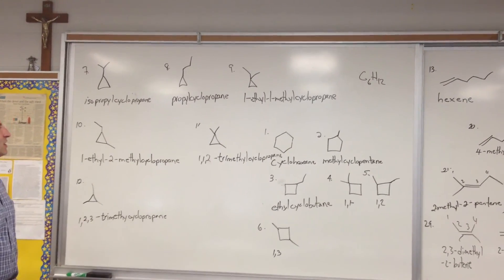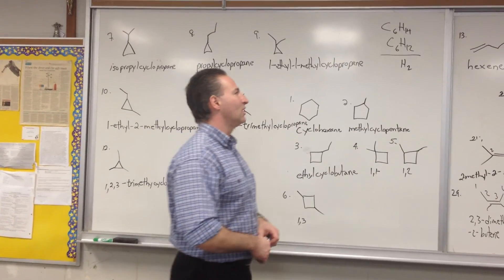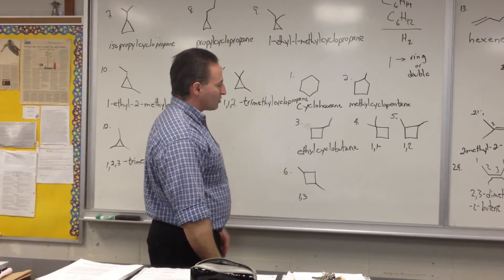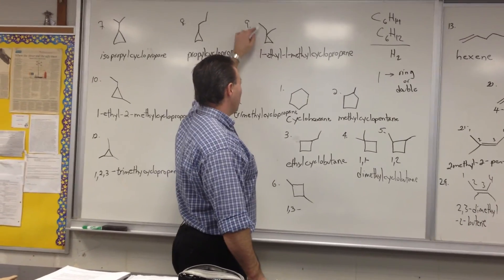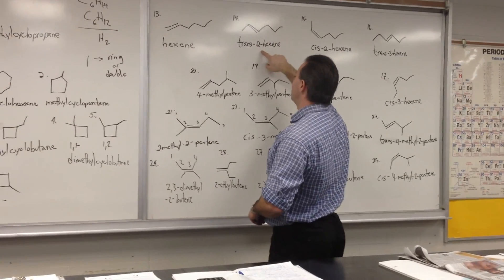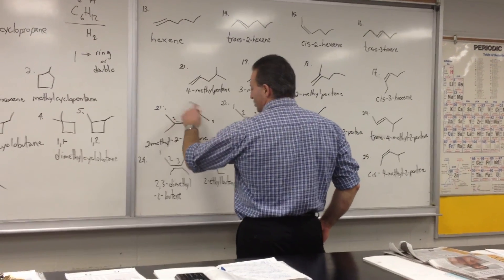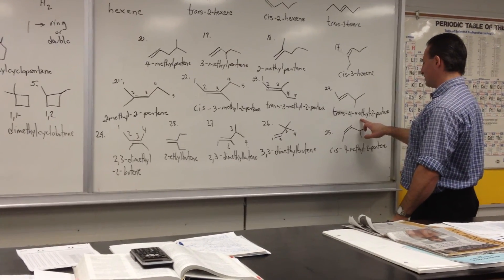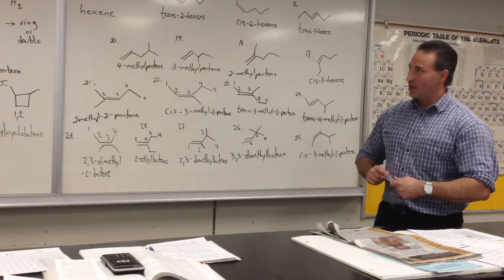Nomenclature: All 29 Isomers of C6H12.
The question being answered in this video is: draw and name all the isomers of a hydrocarbon with 6 carbon atoms and 12 hydrogens. This problem serves to illustrate the notion of unsaturation. A saturated alkane with six carbons must contain 14 hydrogen atoms in order to "use up" all the available carbon bonds. However if a ring or a double is introduced the number of carbon atoms that may be accomodated is reduced by two. For every ring and double bond in a molecule the number of hydrogens in the molecule drops by two. The power of bond-line notation is evident in here because it allows a speedy and more easily systematized inventory of what has already been drawn. There are 29 possible isomer with the formula C6H12. They are all listed and named in this exercise in nomenclature. This video was recorded at Father Henry Carr Secondary on January 2012.